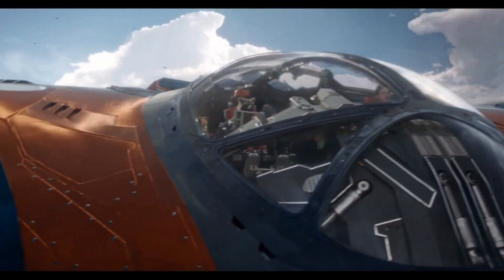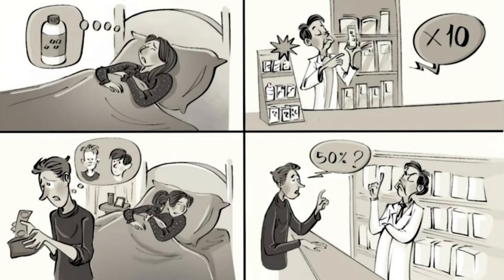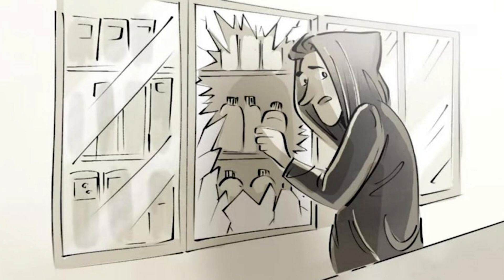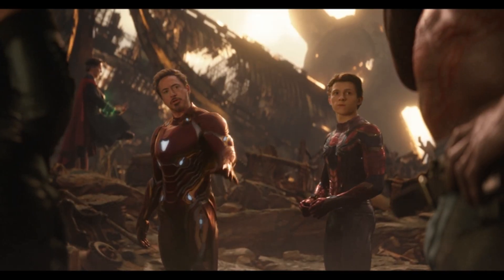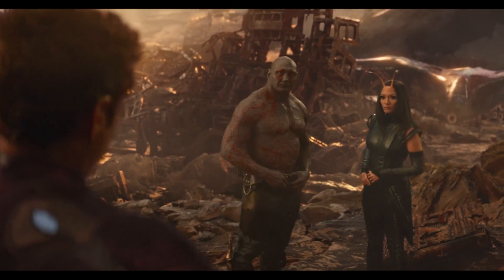Kohlberg's Theory of Moral Development and the Guardians of the Galaxy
Kohlberg theory of moral development is an important part of understanding child development. This uses clips from Guardians of the Galaxy to help put the stages into context.